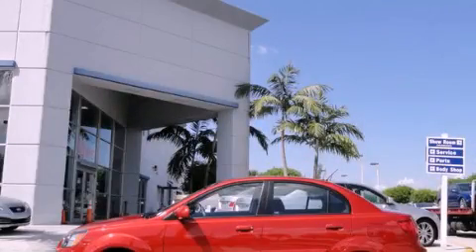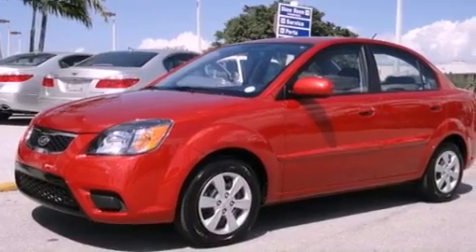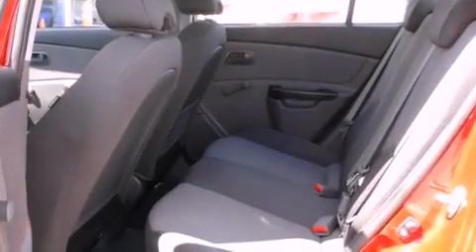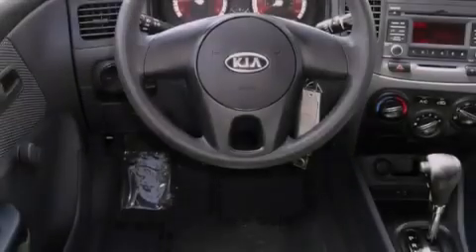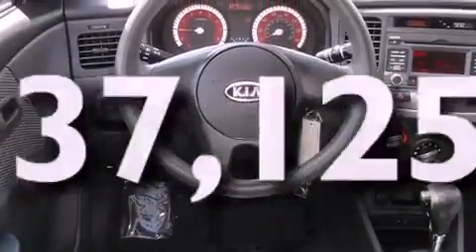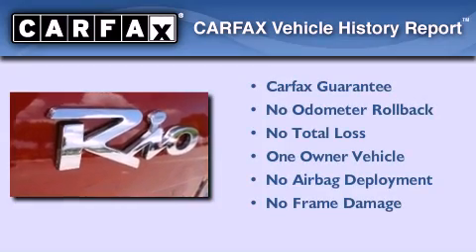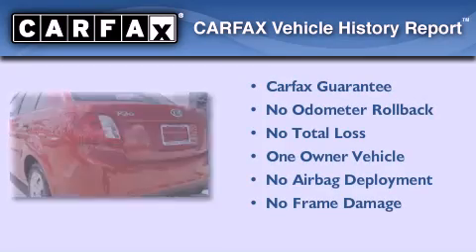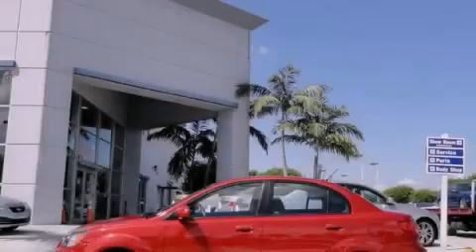2010 KIA RIO Miami FL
Year : 2010
 Make : KIA
 Model : RIO
 Engine : dohc cvvt 16v i-4
 Trans . : automatic
 Exterior : red
 Miles : 37,125
 Interior : red

 Lehman Mazda

 2010 KIA RIO Miami FL